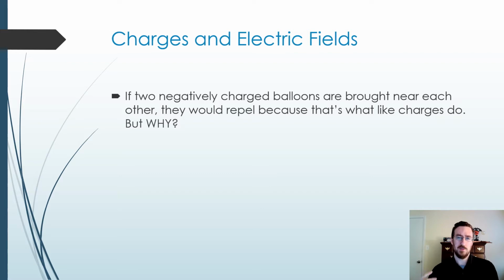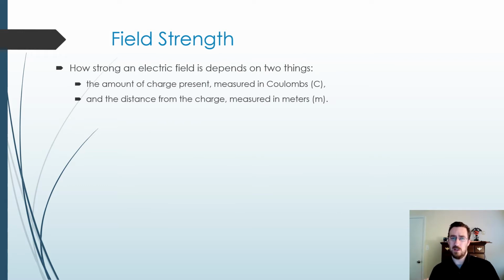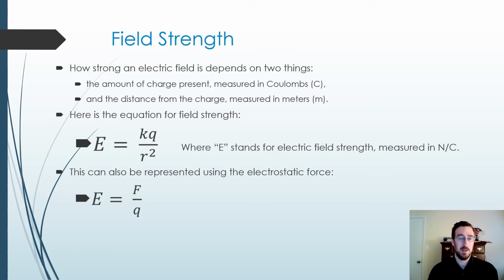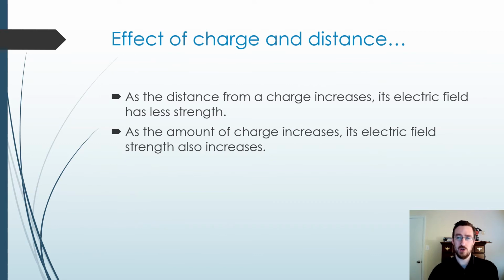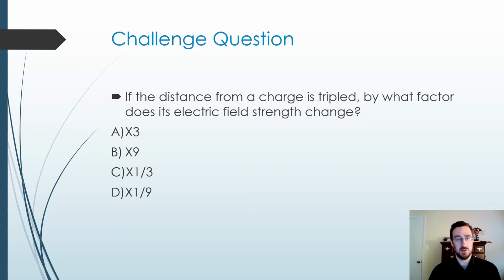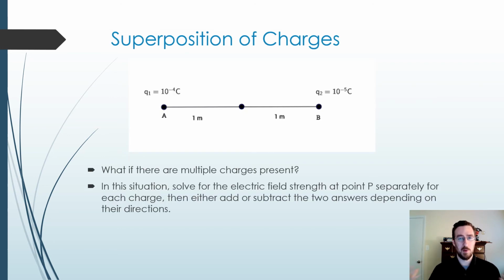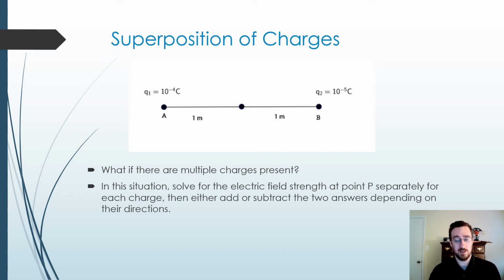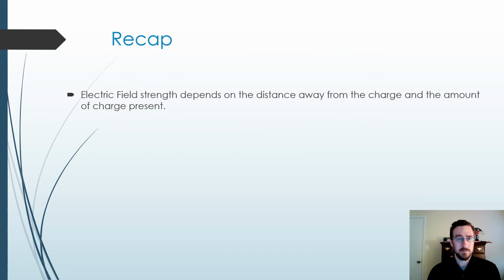Electric Field Strength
Physics, electrostatics, fields, electric fields, charges